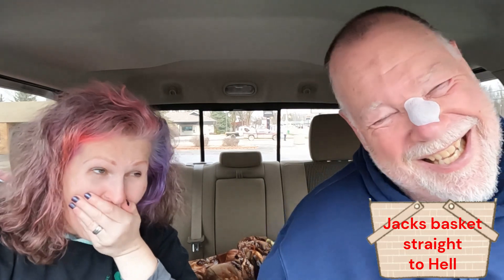Jack Takes Us On A Wild Bills Birch Beer Ride Straight To Hell!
Made with herbal extracts, Birch Beer resembles the taste of Root Beer but with an extra bite and a minty undertone.
I didn't know that:
"VETERAN OWNED & OPERATED: Veterans are at the core of our mission at Wild Bill's, with many leading the way. By choosing our products, you're not just enjoying exceptional beverages but also supporting those who've bravely served our country. Your choice makes a difference and contributes to our commitment to veterans."

To those who have expressed interest in where to send things; I don't have a p.o. box yet, but I do have an amazon list, you can send anything from amazon. Thank you.

Give these other awesome youtube channels some love!

Come save money with me on Fetch with me!